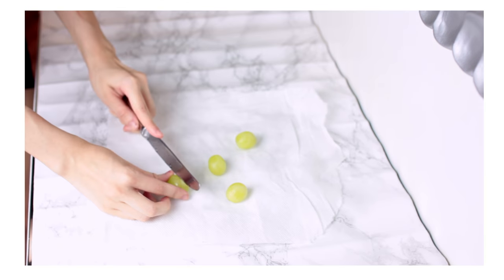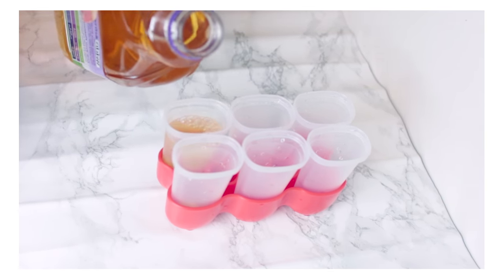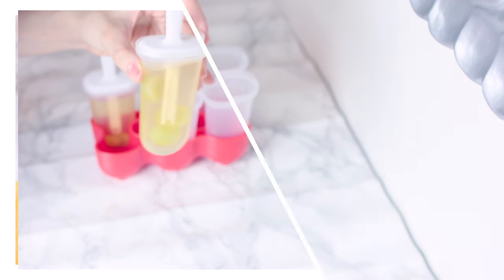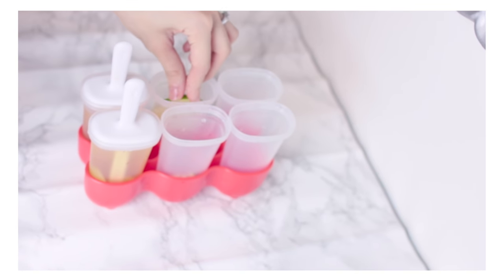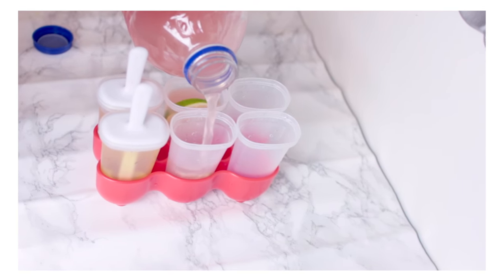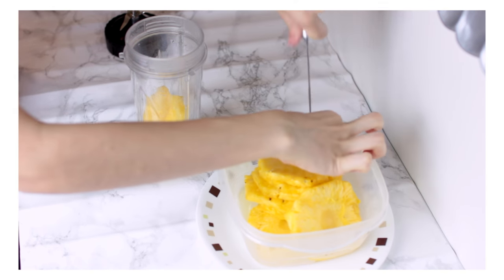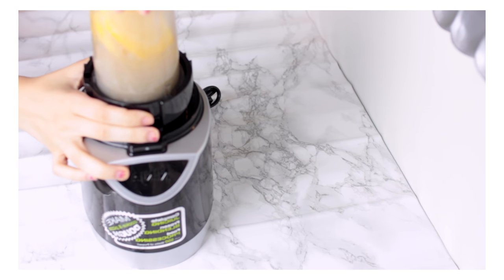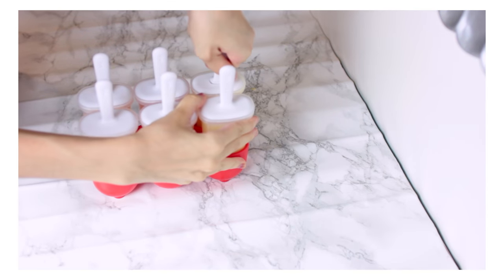3 Healthy + Easy DIY Summer Popsicles | Nikki Rodri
Hey guys! Today's video is going to be some insanely easy and quick healthy DIY popsicles for Summer! You can literally make these yummy treats with any ingredient of your liking.

In the comments down below let me know what's your wackiest popsicle idea!

Popsicle Molds:

Hey there! I'm Nikki and I make all types of videos including Makeup, Lifestyle, Hair Tutorials, DIY, Makeup Tutorials, Hauls, Life Hacks, Must Haves, Essentials, Fashion, Outfits, Back to School, Halloween, Christmas, Valentines Day, Summer, Morning Routines, Night Routines, Lookbooks, and so many more!